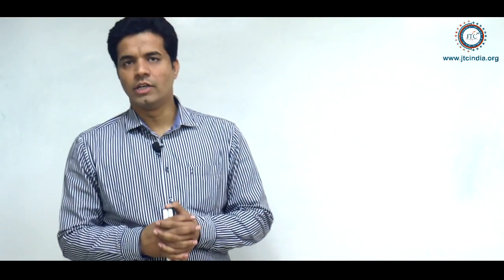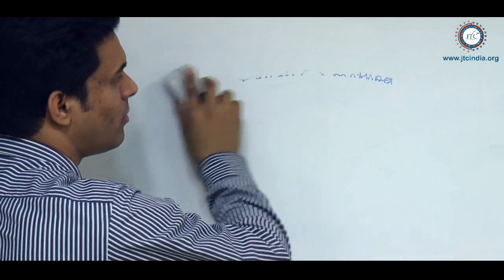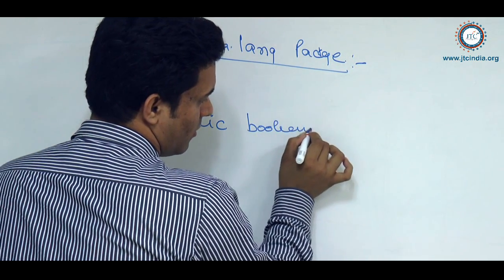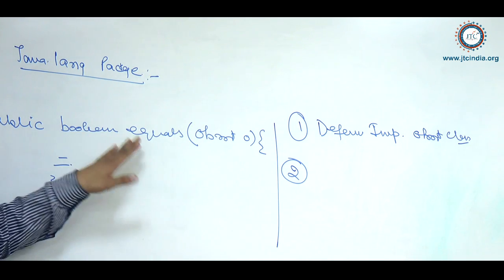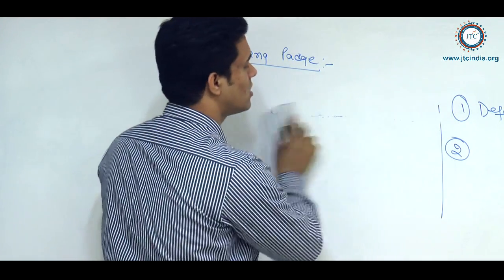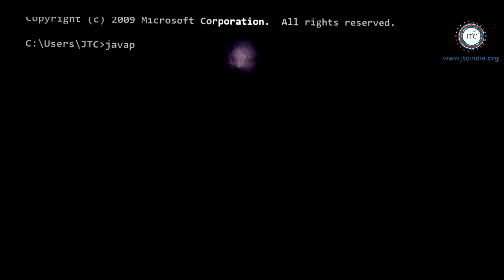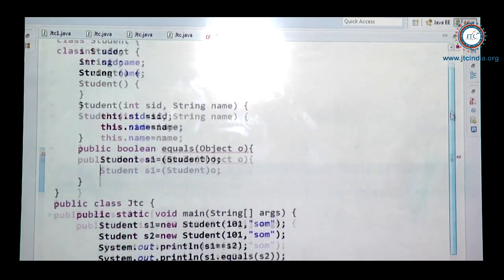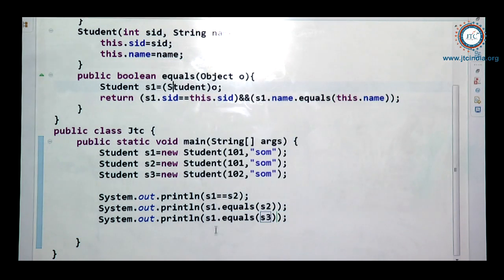Equals Method Comparing Objects in Java || Objects Comparison Using Equals in Java by som sir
In this video equals method of and equal operator and its working has been explained with proper example.
what is the use of equals method ?
how to override equals  to compare content of two objects ?
internal working of equals  method in java